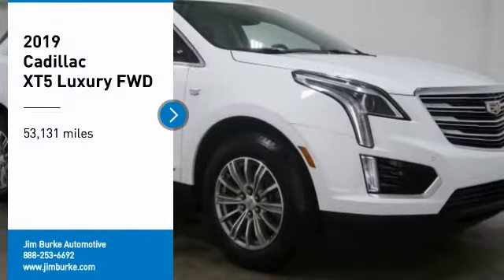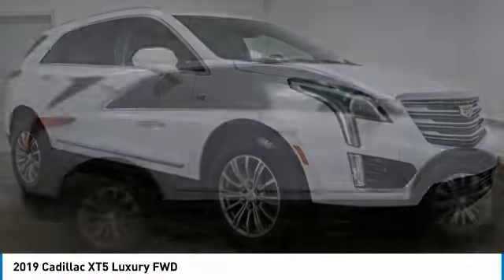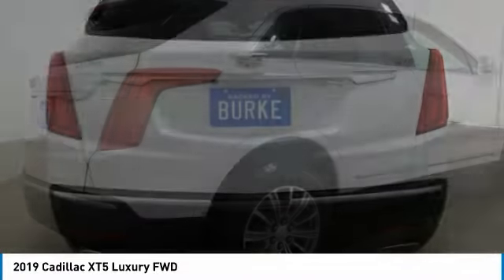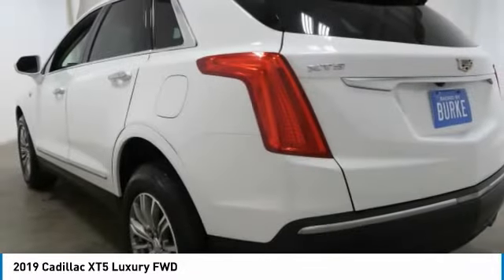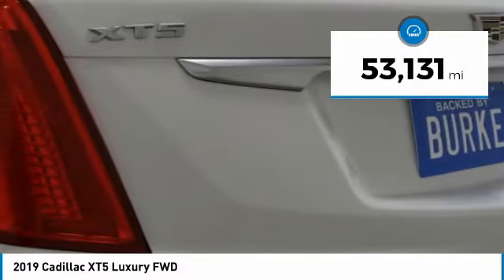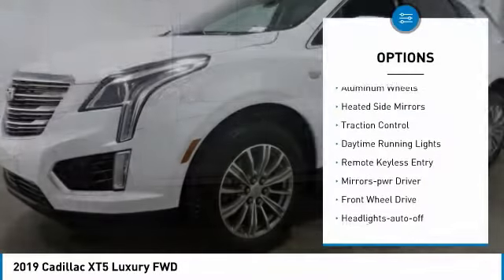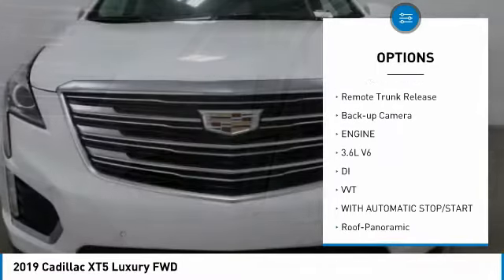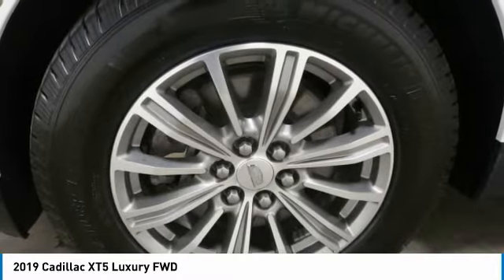2019 Cadillac XT5 Birmingham AL 2010622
2019 Cadillac XT5 Luxury FWD

NOW OPEN! TO KEEP YOU SAFE, WE DELIVER!brbrBUY ONLINE-TEXT-EMAIL-CHAT-PHONE AND WE WILL DELIVER YOUR NEXT VEHICLE TO YOUR DOOR!brbrFROM OUR SALES FLOOR TO YOUR DOOR!brbrIT'S THAT EASY!brbrBackup Camera, Aluminum Alloy Wheels, Leather Seats, Remote Start, Heated Seats, Power Heated Front Seats, AppLink/Apple CarPlay and Android Auto, Power moonroof: UltraView. CARFAX One-Owner. 19/26 City/Highway MPGbrbrbrPrice amount shown includes Mfg. Incentives, Jim Burke Protection Package, additional incentives can include, (Military, College Grad, Valued Owner or Competitive Owner). Offers, incentives, discounts and financing are subject to expiration and other restrictions. Customer must finance with dealer, see dealer for qualifications and complete details. Consumer has the option to return vehicle within Five Days of original date of sale for A VEHICLE OF EQUAL OR GREATER VALUE. The vehicle must be exchanged or returned during the applicable time period in the same condition as it was upon delivery to the purchaser, subject to normal wear and tear. Pricing does not include dealer add ons. *All mileage shown is approximate. Demonstrations and test drives will alter the original inventoried mileage. While we make every effort to ensure the data listed here is correct, there may be instances where some of the pricing, mileage, options or vehicle features may be listed incorrectly as we get data from multiple data sources.